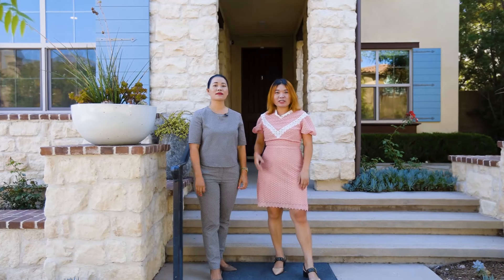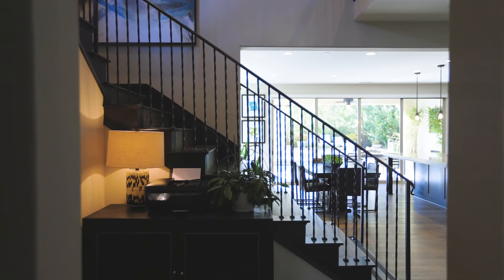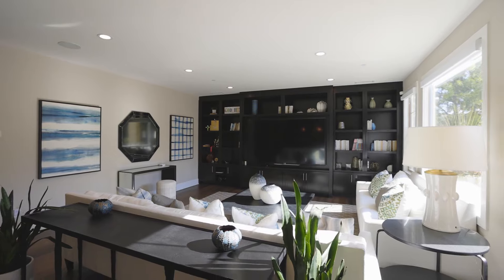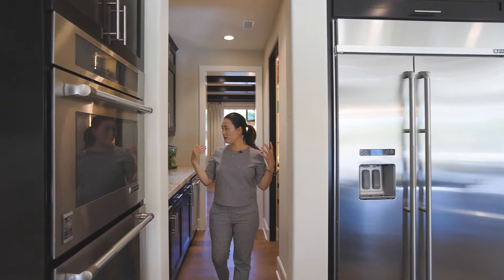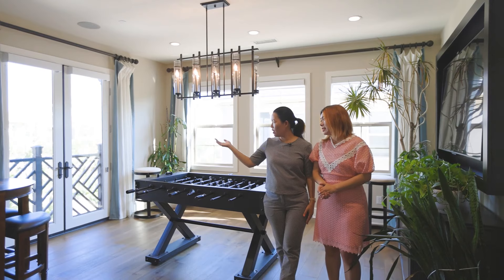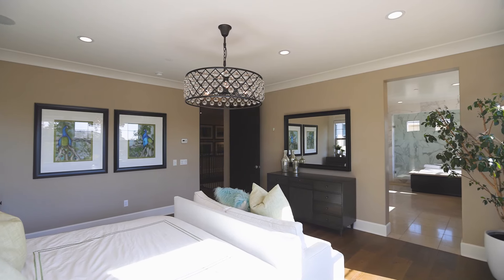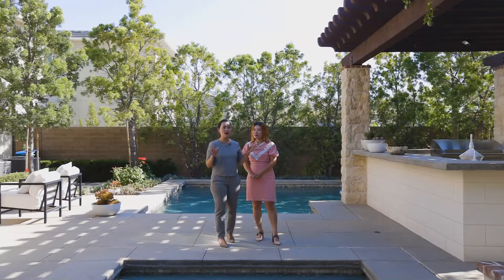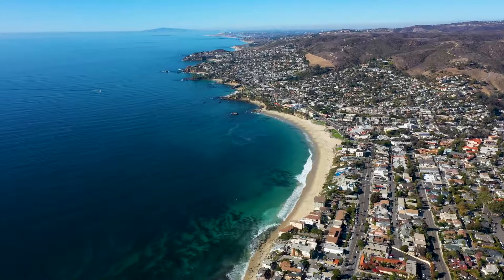209 Radial, Irvine, CA 92618 | Listed at $2,550,000 | Great Park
Gorgeous Former Model House FOR SALE! Rare opportunity to own a huge private yard with a resort-like swimming pool and Jacuzzi!  Absolutely stunning Custom Upgrades!!! This luxurious Torrey collection with Cottage elevation features 4 beds and 4.5 baths. This 3,500 SF home sits in a gigantic 7,150 SF lot. It boasts upgraded rich darker cabinetry, wood flooring, designer paint, and panel walls throughout the home. The front entry welcomes you with a beautiful water fountain. Upon entering, you encounter a Spacious dining room and large living area featuring a custom-built TV wall and surround sound systems.  Chef’s gourmet kitchen includes an oversized island and backsplash, a Built-in refrigerator, all Wolf appliances, ample counter, and cabinet space, and a custom-built butler walk-in pantry with turntable. Enjoy a home office/den with upgraded interior double doors. One guest suite with upgraded bathroom on downstairs. The upper bonus room is spacious with a built-in TV wall and Balcony. Indulge yourself in the well-appointed master suite with a spacious retreat, coffered ceilings, custom walk-in closet & spa-like master bath with dual vanities, soaking tub, luxe glass-enclosed shower with seat, elegant tile flooring, and lavish tiles covering the entire bath wall. Upstairs, additional 2 bedrooms each has designer carpet. The yard boasts a built-in BBQ counter with decorative tile, a sitting area, and a Pergola. Fully mature trees provide plenty of shade and privacy. Enjoy 24 hr guard gated community with pools and trails. Irvine School district. Easy access to I-5, I-133, and shopping malls.